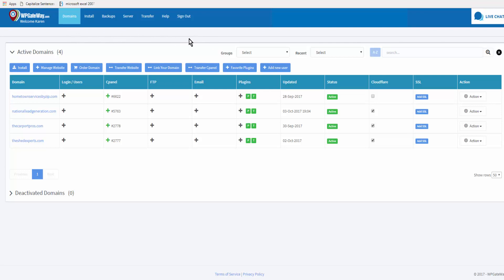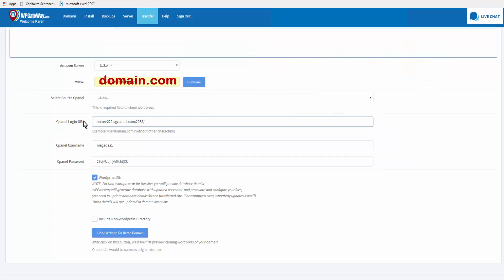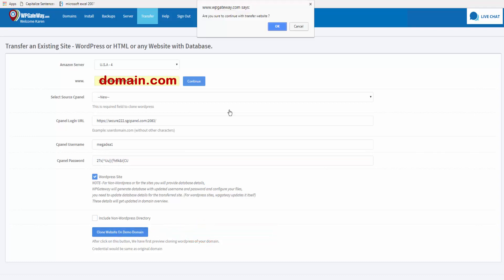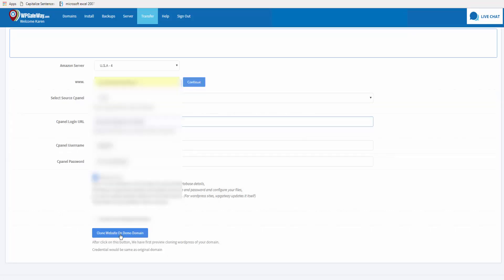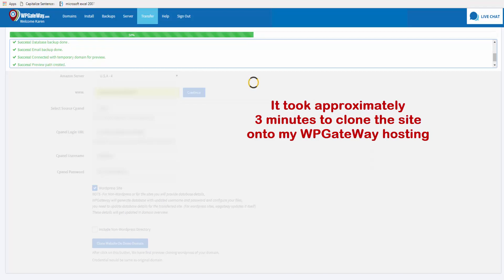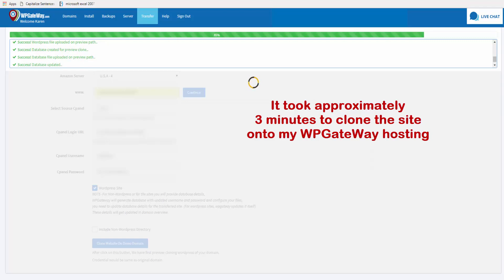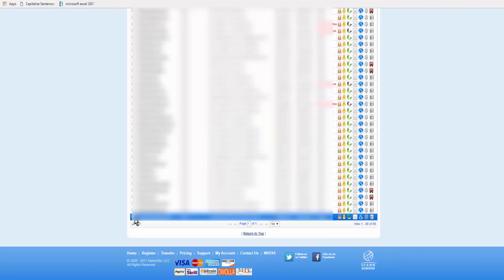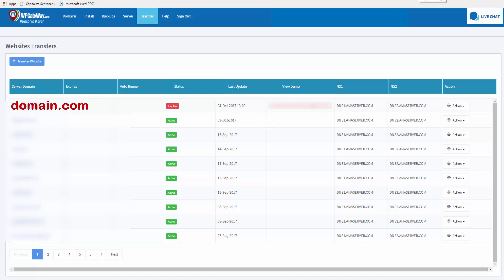WPGateWay Transfer Websites to WPGateWay Hosting